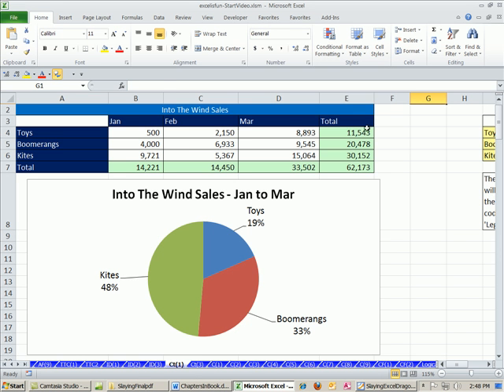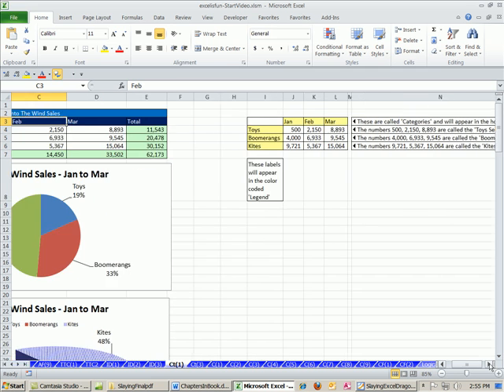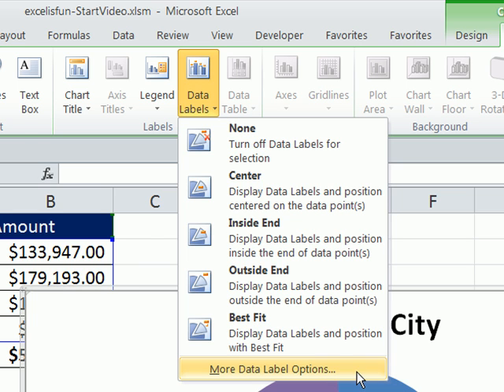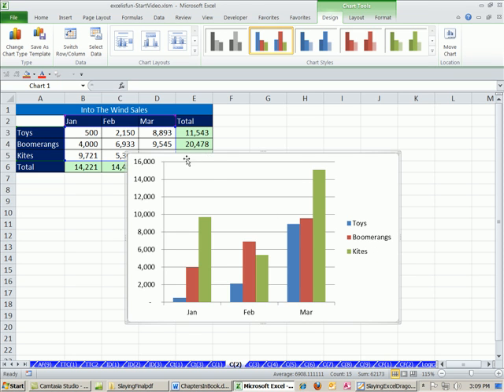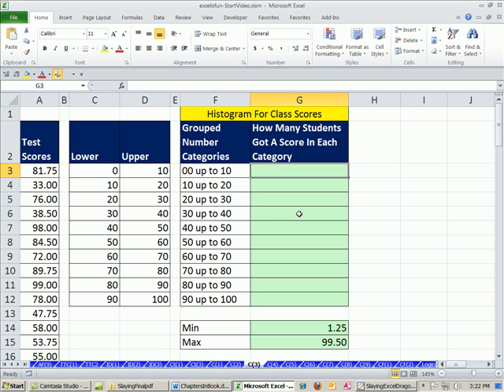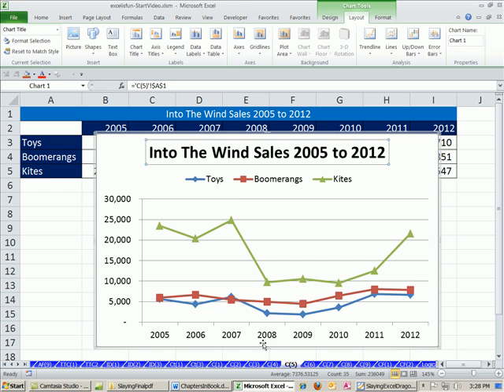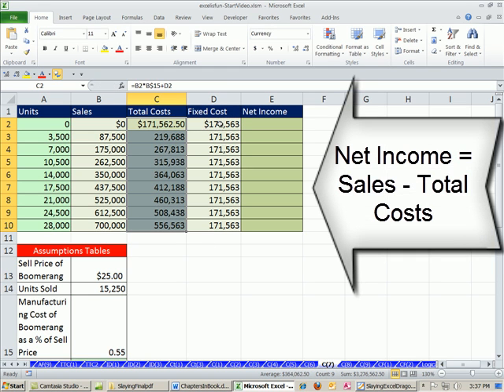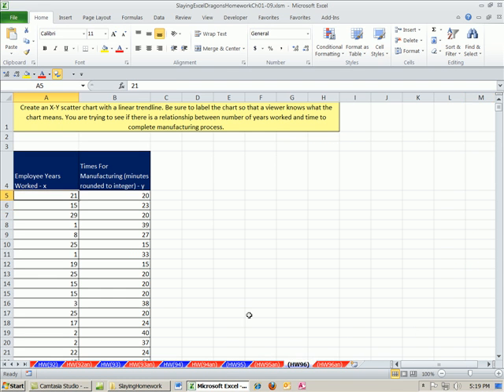Slaying Excel Dragons Book #49: Complete Lessons On Excel Charts (26 Examples)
This video accompanies the book: Slaying Excel Dragons, ISBN 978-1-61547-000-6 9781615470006
Chapter 7: Complete Lessons On Excel Charts Pages 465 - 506
Topics:
1. Why Charts? (00:29 min mark)
2. Chart Junk (01:27 min mark)
3. Compare and Contrast Chart Types (03:06 min mark)
4. Categories and Series (06:56 min mark)
5. Pie Chart (10:15 min mark)
6. Linking Chart Title to Cells (11:19 min mark)
7. Format Chart Elements  (12:10 min mark)
8. Keyboard: Ctrl + 1 (12:10 min mark)
9. Chart Style (16:04 min mark)
10. Printing (15:00 min mark)
11. Saving Chart Templates (16:22 min mark)
12. Setting Default Charts  (17:32 min mark)
13. Keyboard Shortcuts To Create Complete Chart (18:27 min mark)
14. Column Charts (19:05 min mark)
15. Copying Charts (22:24 min mark)
16. Bar Charts (22:24 min mark)
17. Stacked Bar or Column Charts (23:35 min mark)
18. Histograms (25:25 min mark)
19. Formula For Histogram (25:25min mark)
20. Change Gap Width (29:06  min mark)
21. Adding Chart Labels (29:22 min mark)
22. Line Charts (31:24 min mark)
23. X-Y Scatter Charts (33:49 min mark)
24. Trendlines For X-Y Scatter (35:58 min mark)
25. Break Even Analysis Chart (37:30 min mark)
26. Selecting and Editing Source Data For Chart (41:49 min mark)
27. Select Data Source Dialog Box (41:49  min mark)
28. Two Chart Types In One (41:49  min mark)
29. Sparklines (Cell Charts) (43:38 min mark)